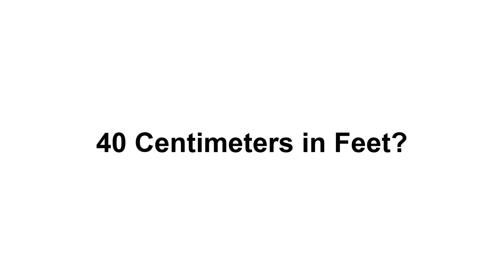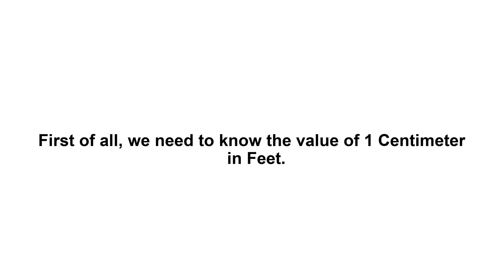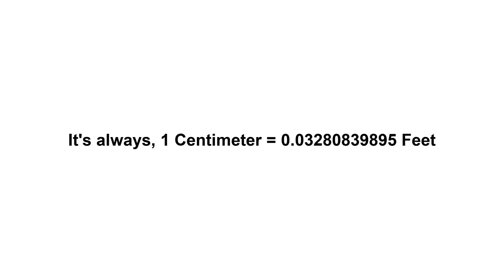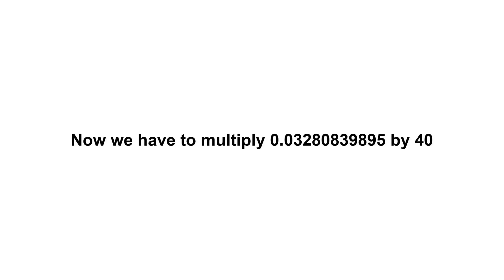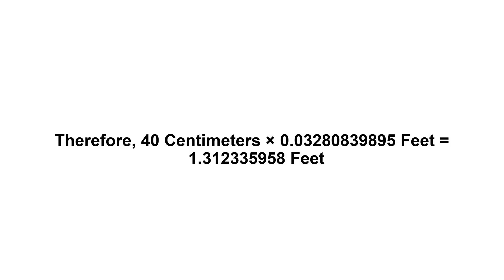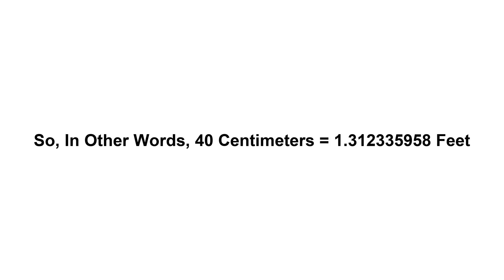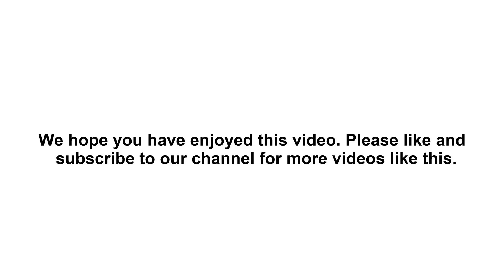40 cm in feet? How to Convert 40 Centimeters(cm) in Feet?